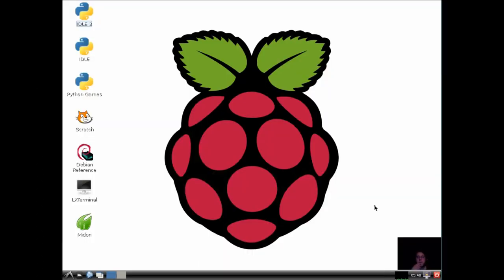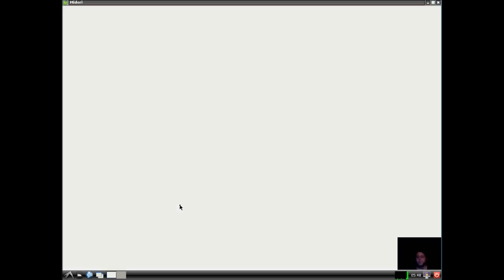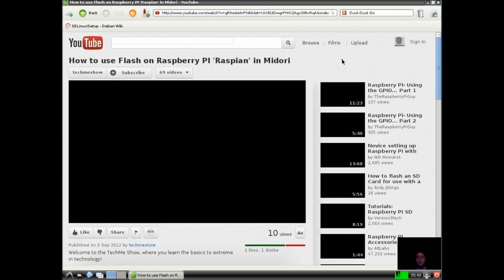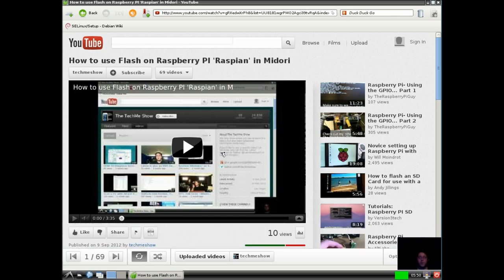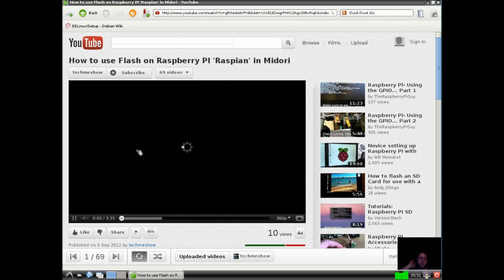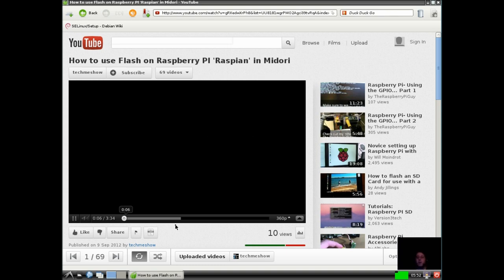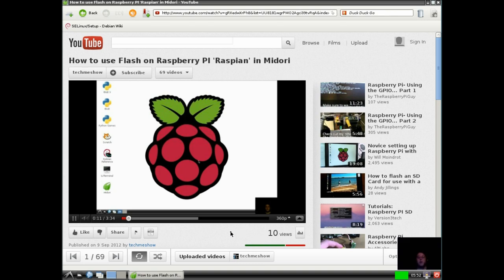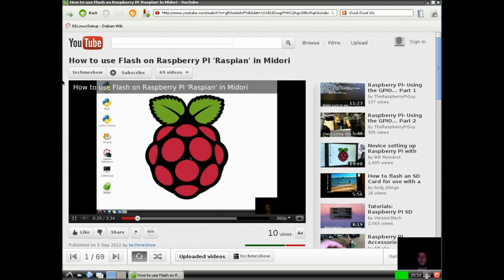Flash on a Raspberry Pi in 'Raspbian (Wheezy)' within Midori Browser (PROOF; 2 of 2)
First Episode/Original "How to use Flash on Raspberry PI 'Raspian' in Midori"

This is basically a second part to the first video on how to make Midori use Flash within its browser. As we could tell people would be skeptical, here's this video to prove it works.